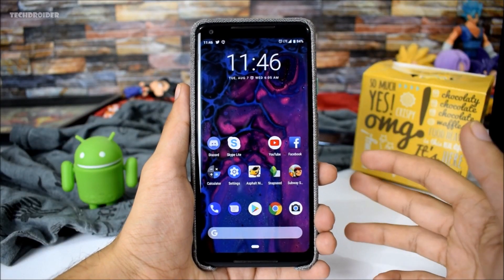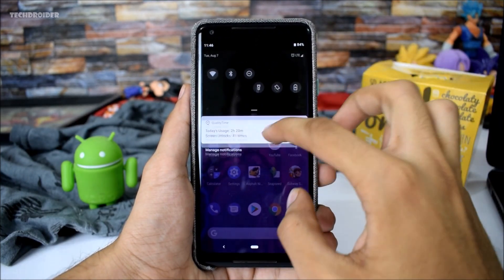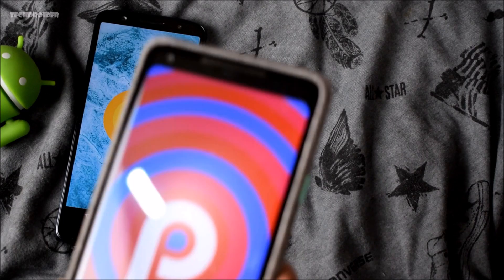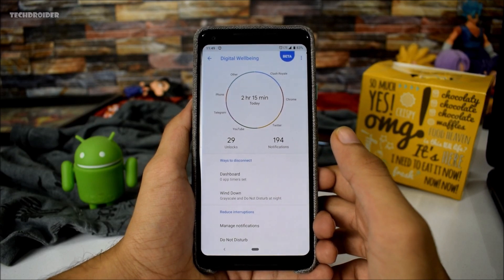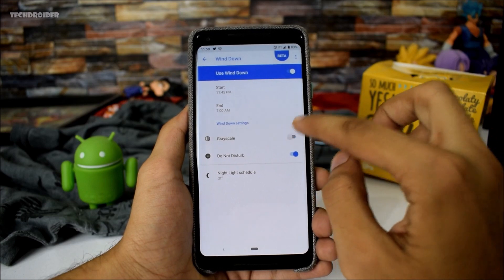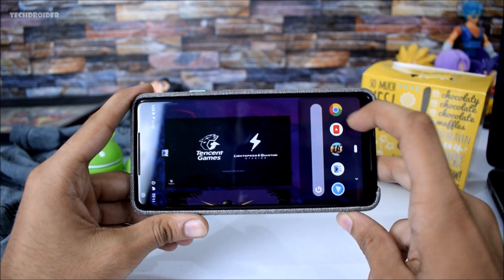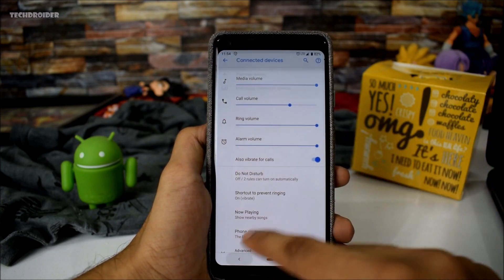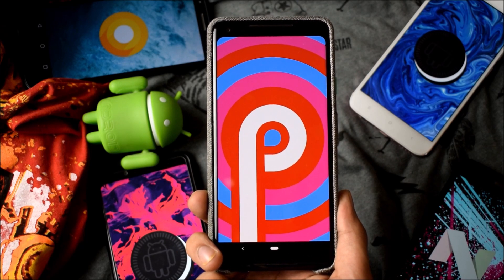What's New: Official Android 9 Pie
Stable Android 9.0 Pie is now Officially here for Pixel and Essential Smartphone. Let's take a look at all the changes, and new features in the Android Pie